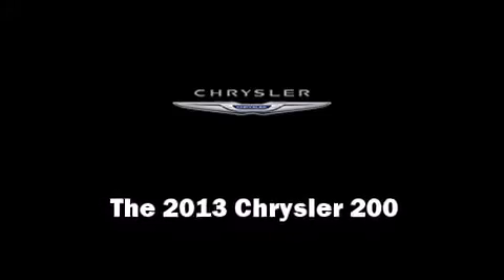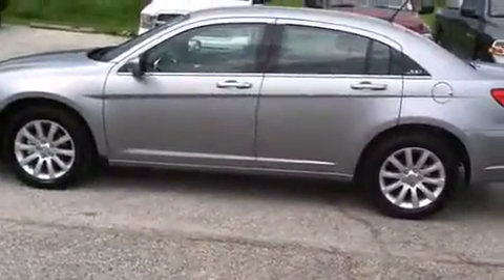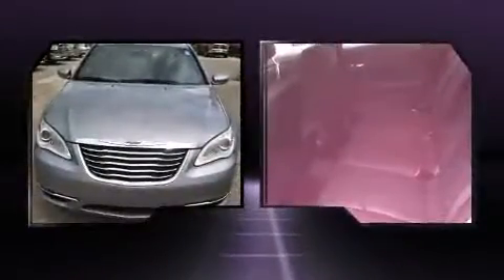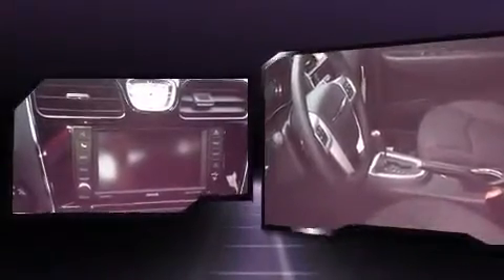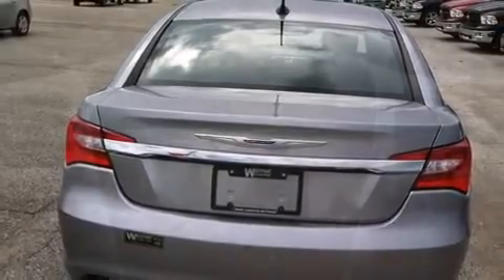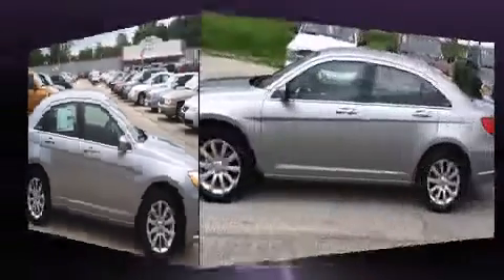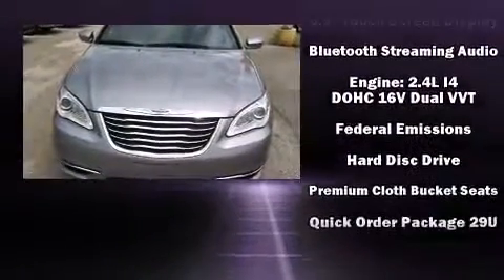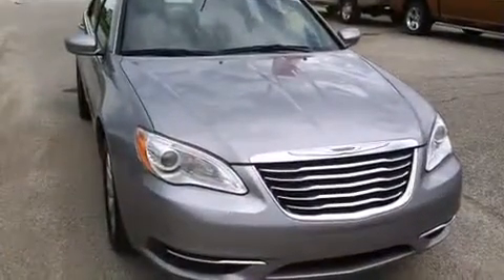2013 Chrysler 200 Touring in Vincennes, IN 47591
Westport Chrysler Dodge Jeep Ram
2601 Hart St.
in Vincennes, IN 47591

This 4 door, 5 passenger sedan offers the latest in technological innovation and style. It features a front-wheel-drive platform, an automatic transmission, and a 2.4 liter 4 cylinder engine. Chrysler prioritized comfort and style by including: speed sensitive wipers, a built-in garage door transmitter, a trip computer, fully automatic headlights, telescoping steering wheel, power door mirrors and heated door mirrors, and much more. Premium sound drives 6 speakers, providing you and your passengers a sensational audio experience. Chrysler also prioritized safety and security by including: dual front impact airbags, front SIDE impact airbags, traction control, brake assist, anti-whiplash front head restraints, ignition disabling, and 4 wheel disc brakes with ABS. This car was designed with safety in mind, allowing you to drive with even greater assurance. We know that you have high expectations, and we enjoy the challenge of meeting and exceeding them! Stop by our dealership or give us a call for more information.